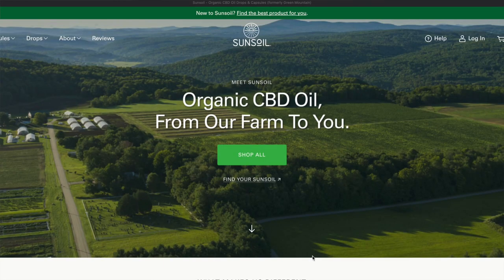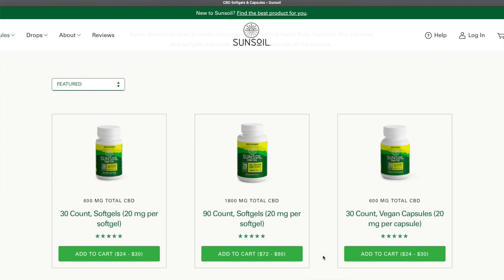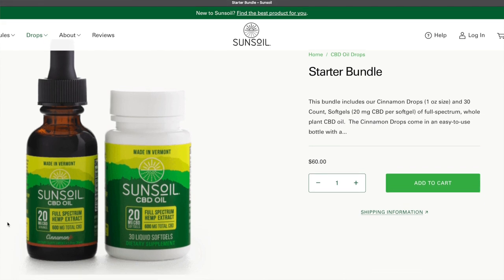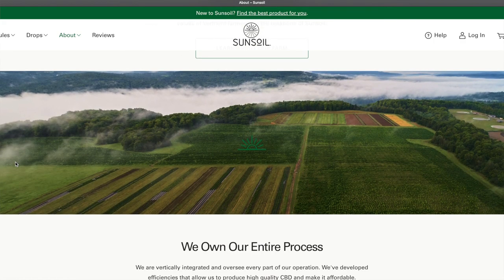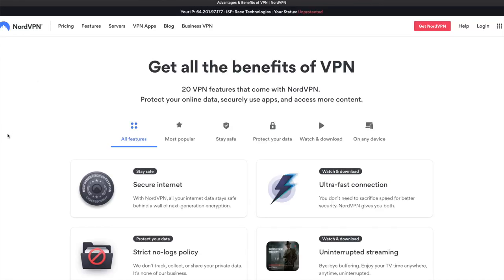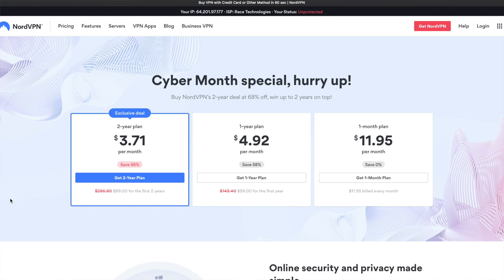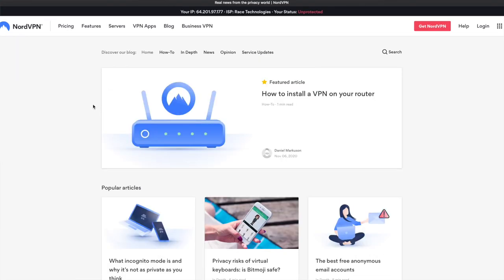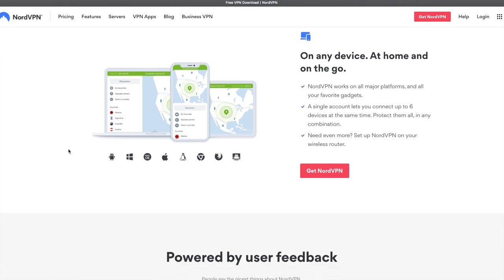UNSOLVED: Where is Brianne Wolgram?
Brianne Wolgram is, by all accounts, a sweet and hardworking teenager when she mysteriously disappeared on September 5th, 1998. Savannah explores the limited information available on this case, including the group of girls that Brianne was last seen speaking with, the fact that her car was found abandoned along a hiking trial, and the various supposed sightings of Brianne since she went missing.